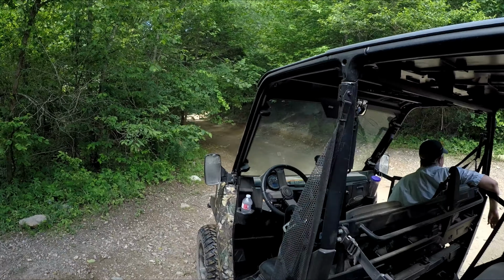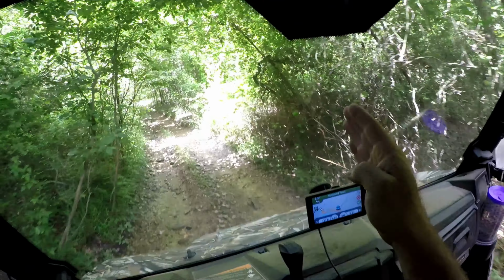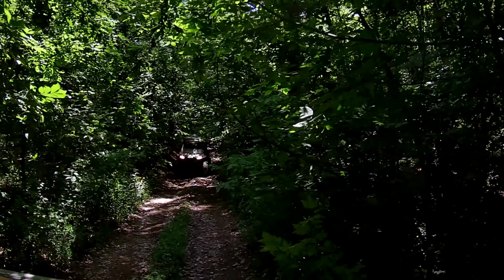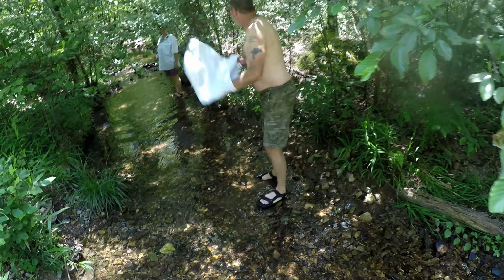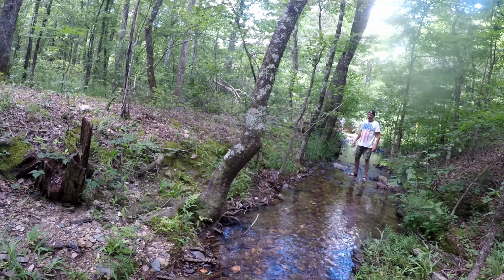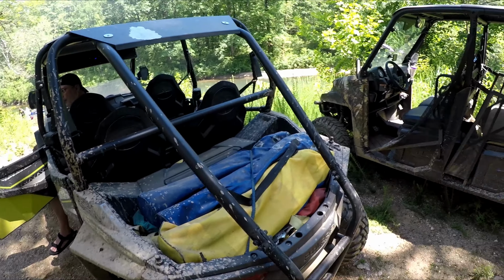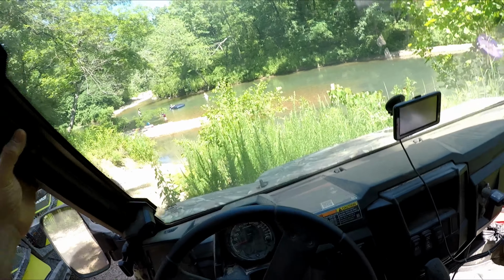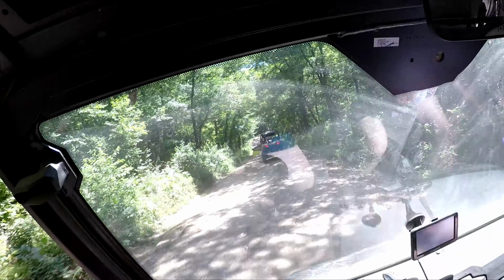ROM VL#21 Wolf Pen Gap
This is a group of trails just outside Mena that is very fun to ride if you like 4-wheeling.
If you like 4 wheel drive side-by-sides, 4-wheelers, dirt, trees, creeks and the outdoors you will have
fun at Wolf Pen Gap. It's very easy to reach down Highway 375 (West, South, East trail heads) or down
highway 8 for the North trailhead. It is surrounded by many camp grounds or if you prefer a hotel,
it's close to town. Ther are some ATV rental places in the area as well.

The trails can be very tight, a little rough and some of them fairly challenging. It provides some
interesting terrain to test out your vehicle. There are approximately 35 miles of loop trailes in the complex.

It can get hot out there so bring drinks, snacks, and a bandanna
to cover your nose and mouth because it does get dusty. We forgot ours and we ended up breating in a lot of dust.
If you stay on the trails the dust is not bad at all. You aren't going fast enough to raise a lot of dust.
It's the county roads linking some areas of the trails that can get very dusty.